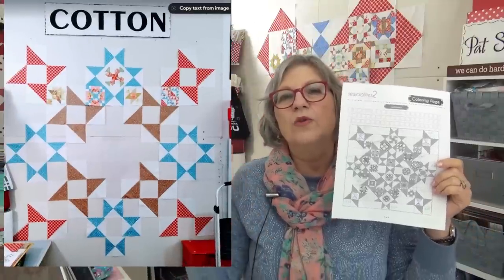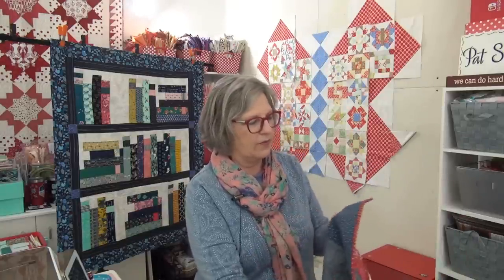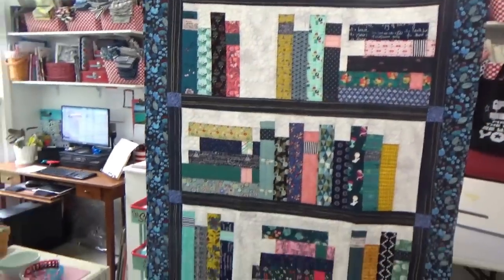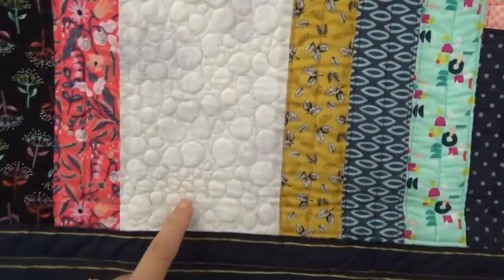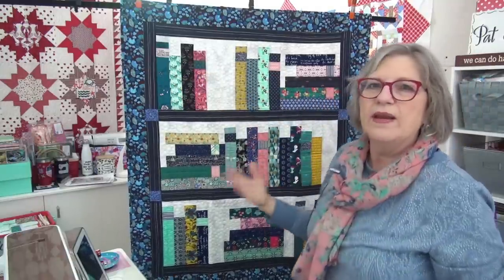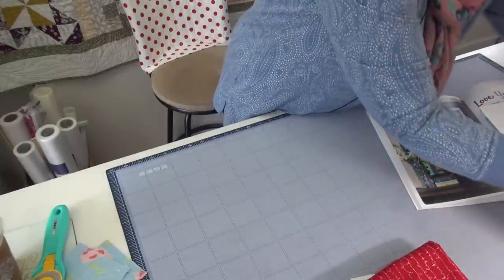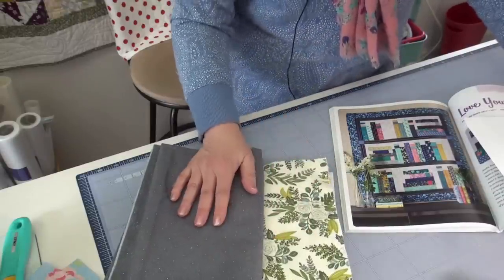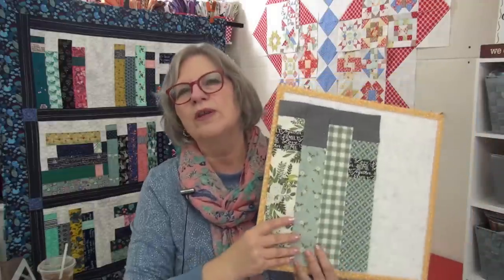🧵 Sewcialites, Library Quilt kickoff and more!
::Library Quilt in my Holiday Hoopla
::Quilt behind me on back side of the table is Flower bouquet